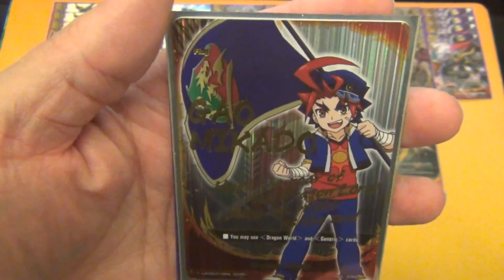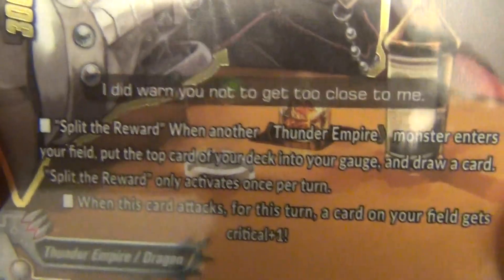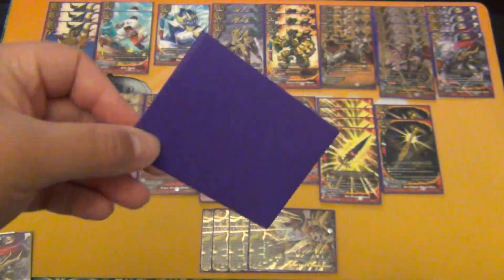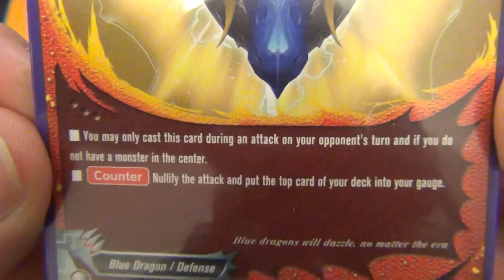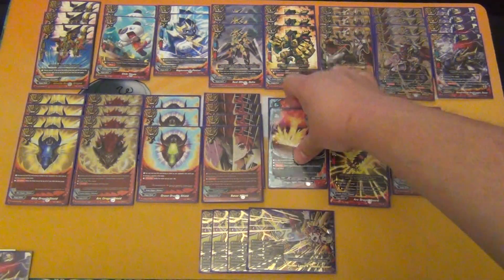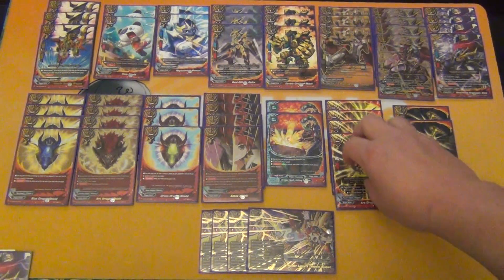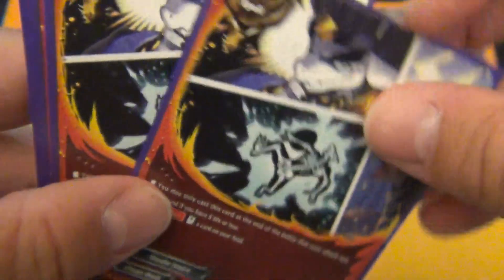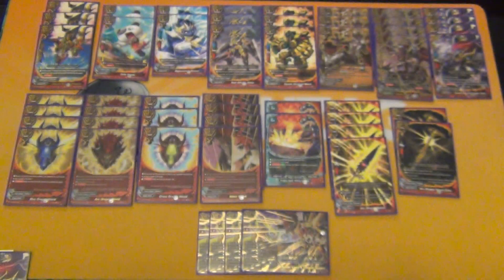Future Card Buddyfight - Dragon World, Thunder Empire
Hey guys we finally have a deck profile for the Thunder Empire / Impact deck that I have been playing recently!  Sorry it took so long but I hope you guys can draw ideas for your own deck from this video!  Its fun and I already think the deck has a way higher ceiling than sun dragons did in the beginning.